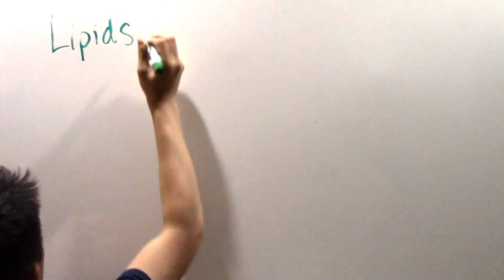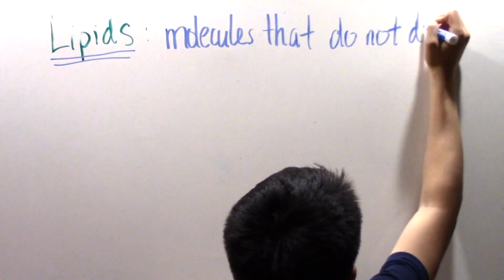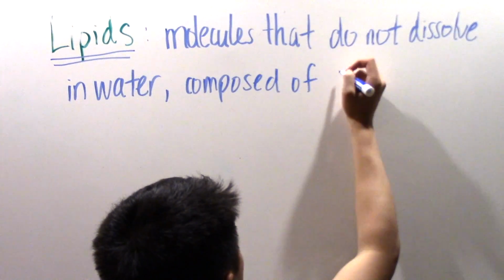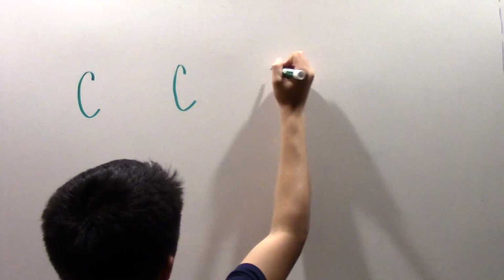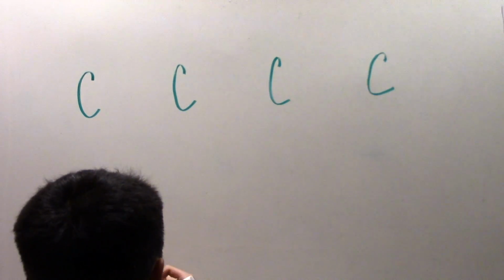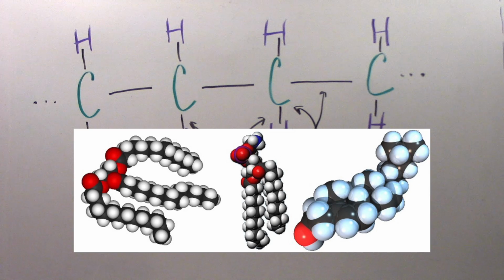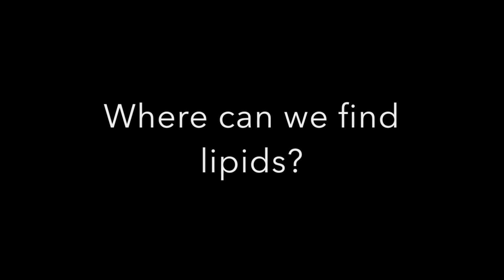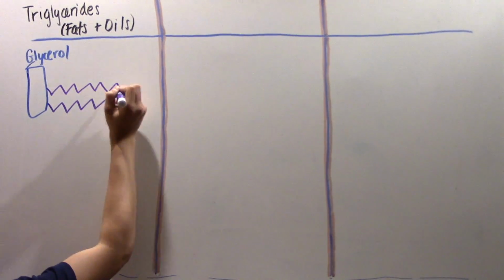Lipids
AP Biology project on lipid form and function. Mr. Anderson, if you are watching this...know that we and our teacher, Mrs. O'Connor, worship you. That is all.

--Brian Chen and Gary Ren